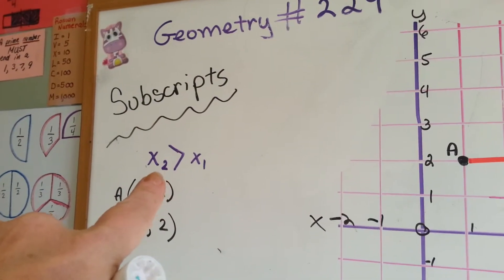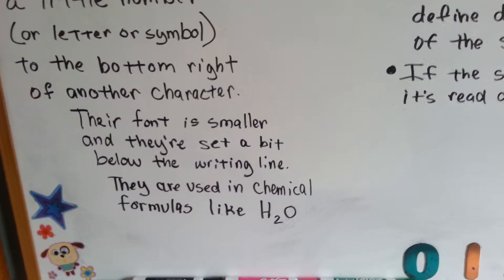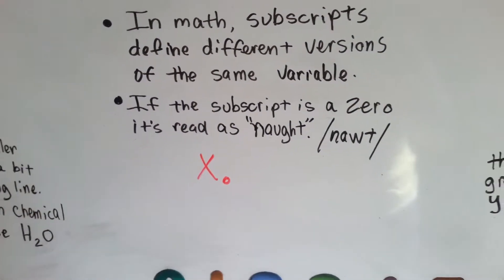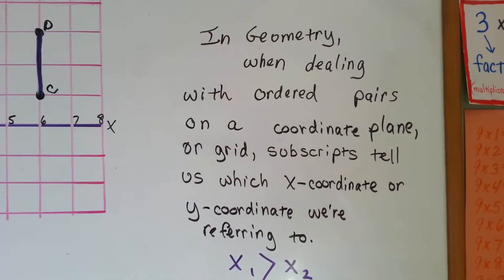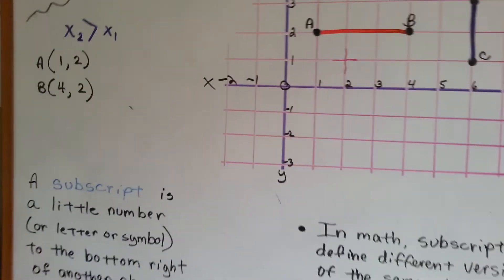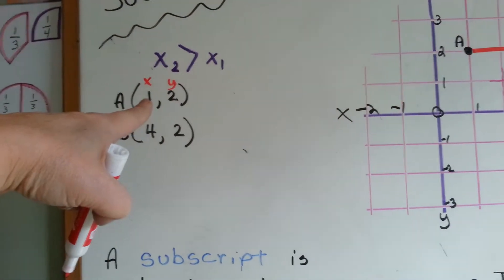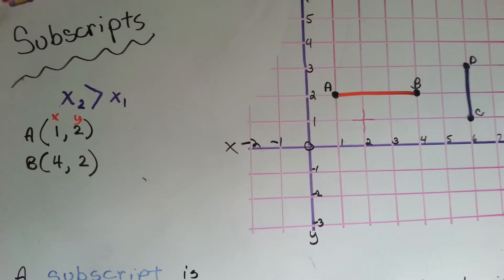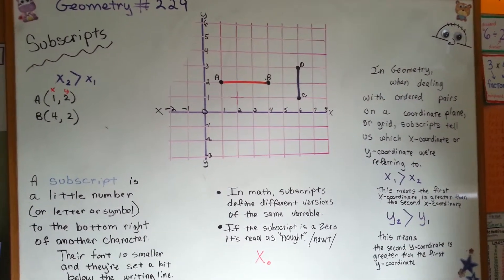Subscripts, Tiny Numbers Lower Right Side (Geometry #229)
Ever wonder about those tiny numbers on the bottom right side of another number or a variable? Watch this video for an explanation. Subscripts are necessary in Geometry. They help clarify and identify variables. #229